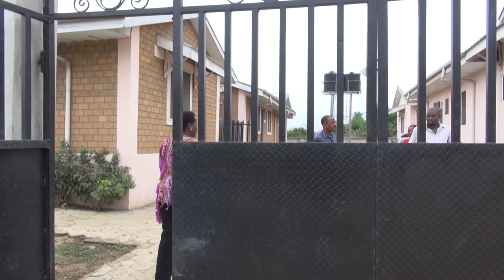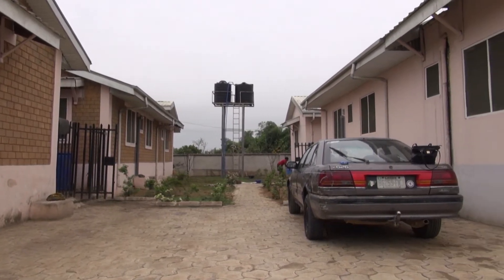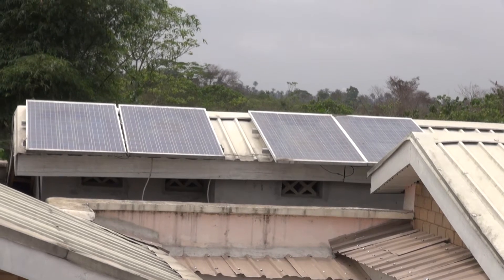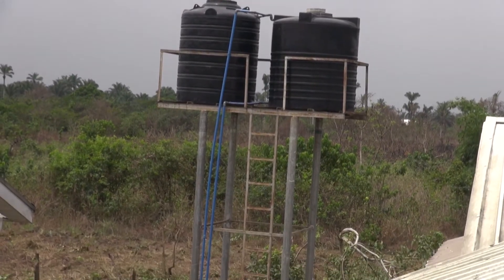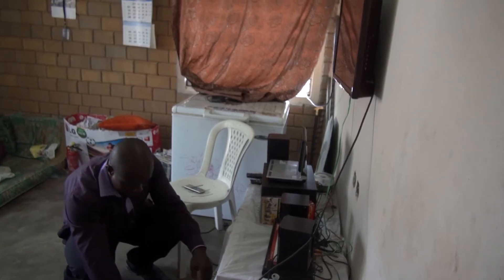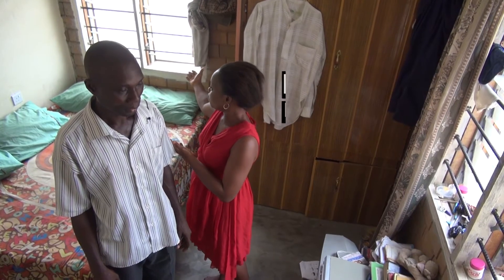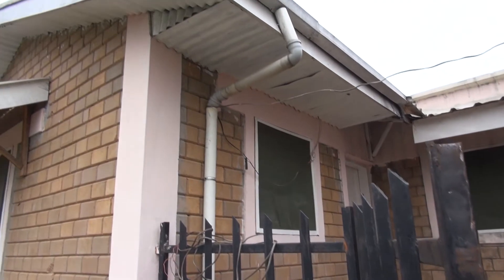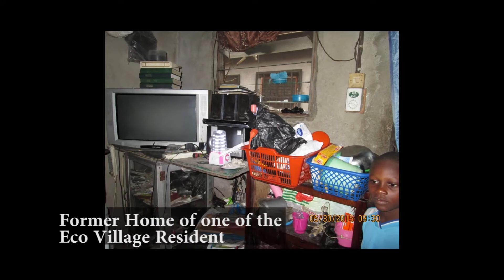Eco Village in Port Harcourt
Many Nigerians cannot afford to buy their own homes. Real estate properties are expensive and there is lack of robust mortgage available to Nigerians.  With an increasing population and an expanding housing deficit of over 17 million units, award winning architect Chinwe Ohajuruka still believes that affordable green houses have the ability to curtail the housing deficit and place many Nigerians on the pathway of owning their homes. Chinwe has completed the construction of an Eco Village in Port Harcourt which could become a blueprint for affordable housing, low-carbon architecture and job creation.